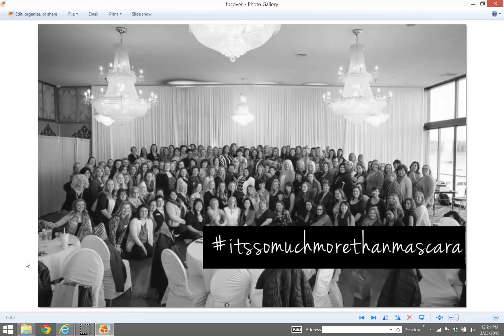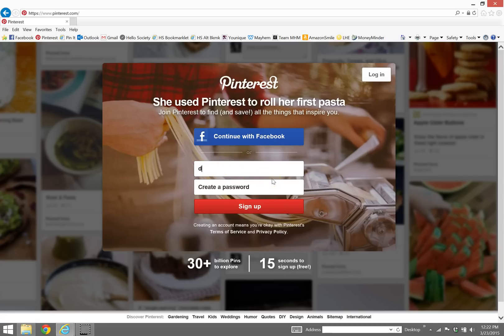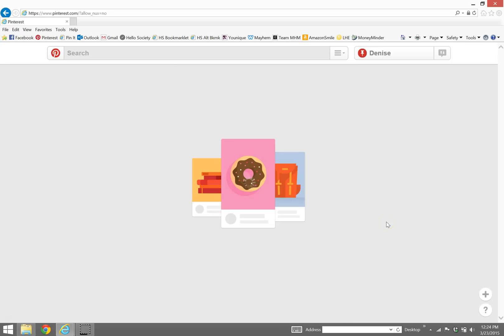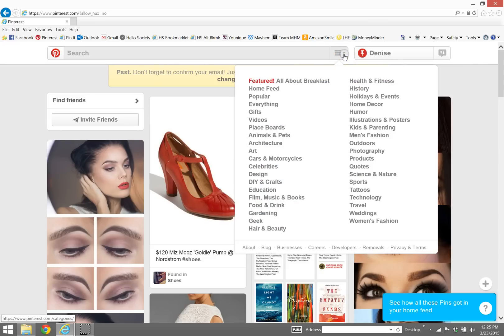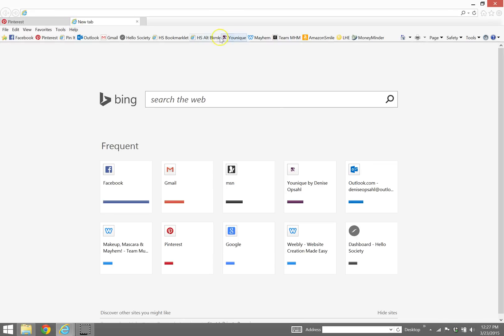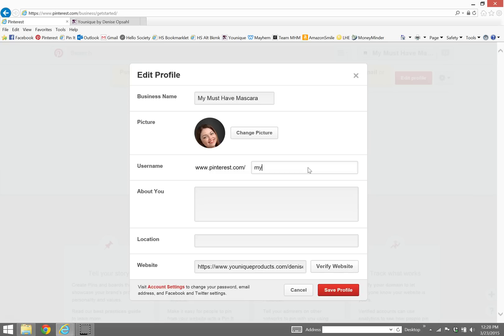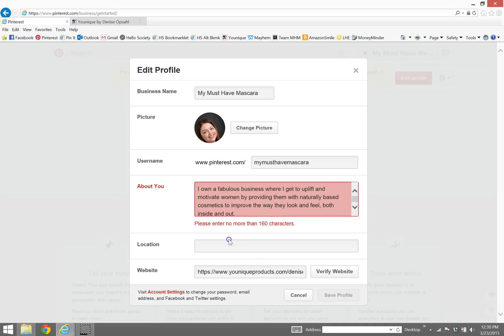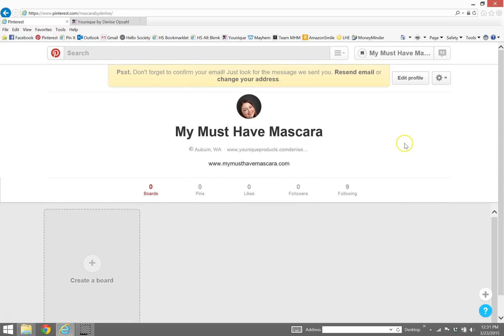Setting up a Pinterest Business Account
How to set up a Pinterest account and/or convert one to a business account.